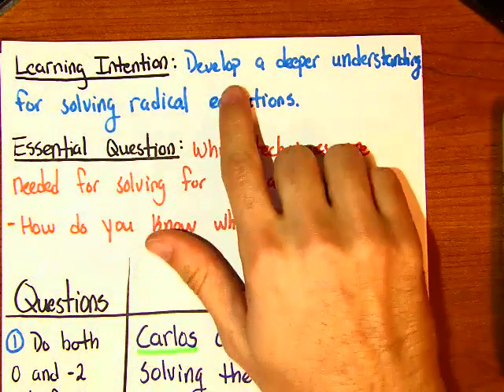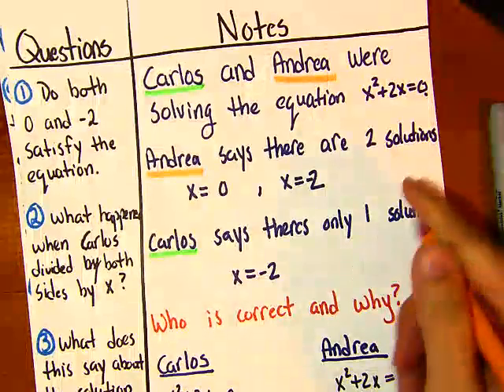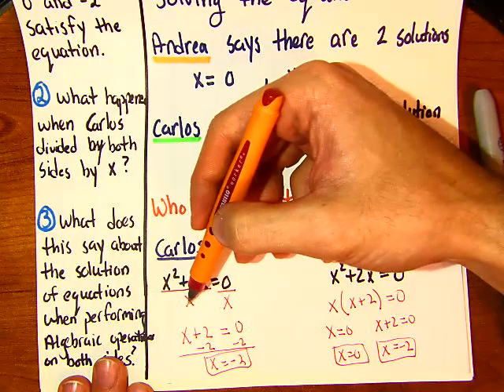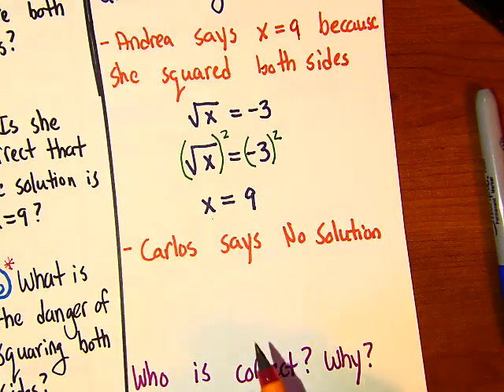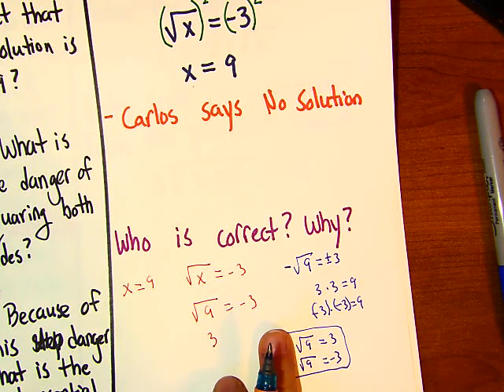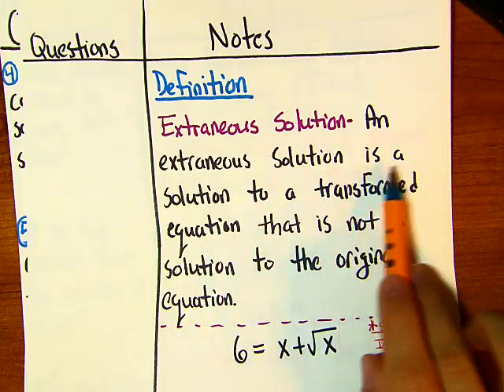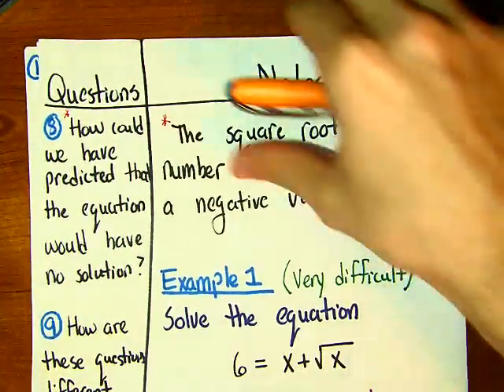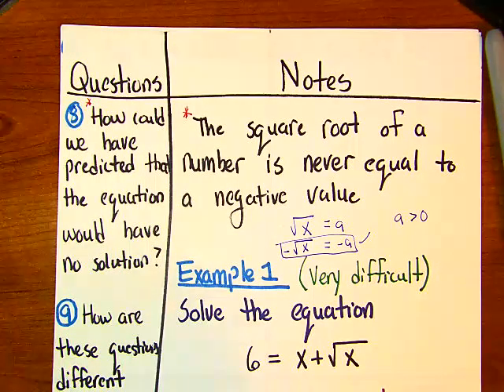Lesson 29 - Solving Radical Equations Part 1